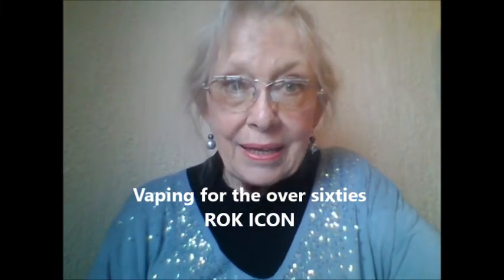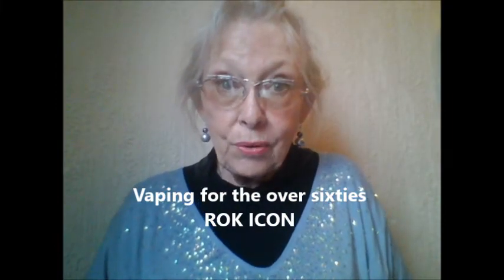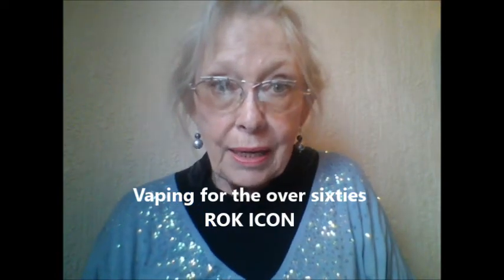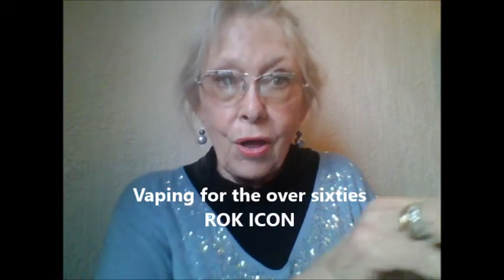Vaping for the over sixties, ROK ICON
This is about the new ROK ICON starting kit. Very nice for those who want their first device to look like a cigarette.